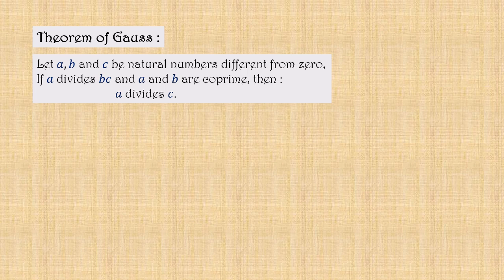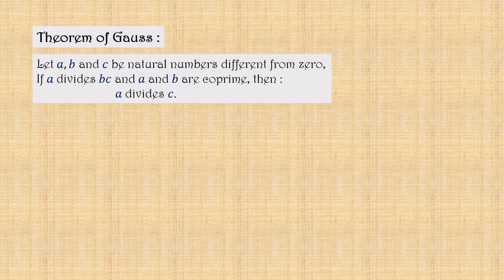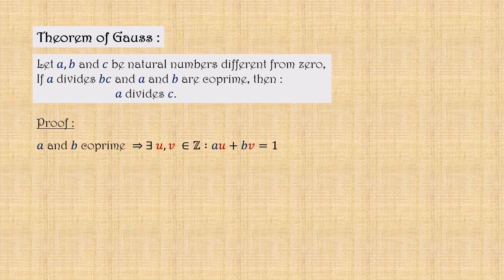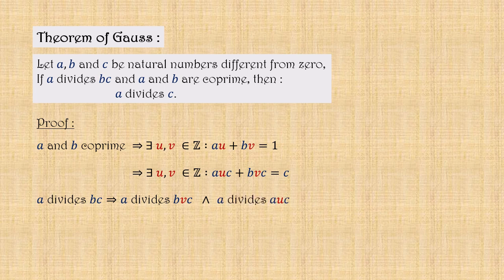Gauss's Lemma: The Proof Every Student Needs to Know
Understand the Gauss theorem proof in this clear, step-by-step breakdown. Learn the logic behind this fundamental number theory rule.

This video explains Gauss lemma, focusing on the specific condition where three natural numbers a, b, and c are non-zero. We examine the scenario where a divides the product bc while a and b remain coprime. If you are studying advanced mathematics or number theory, this proof provides the essential reasoning to confirm why a must divide c in such cases.

Mathematical proofs can be complex, but breaking down the divisibility rules makes the logic accessible. By following this demonstration, you will grasp the underlying mechanics of how these coprime numbers interact within the theorem. This explanation is designed for students and math enthusiasts looking for a concise walkthrough of the logical steps required to validate Gauss theorem.